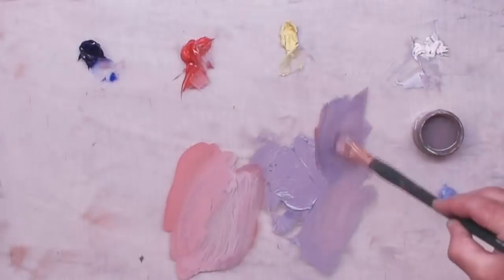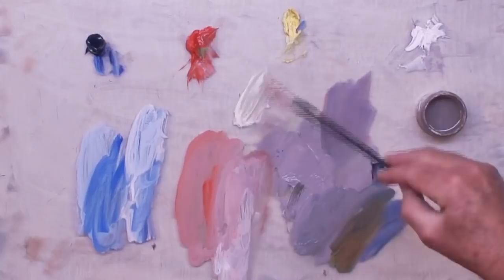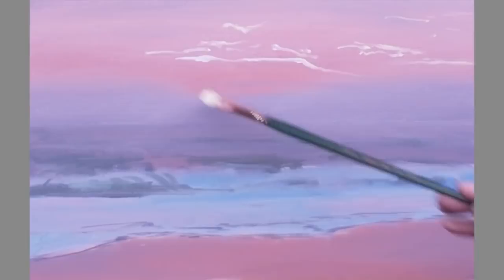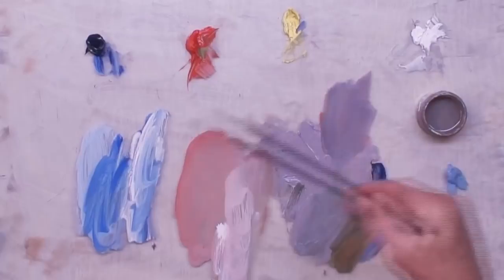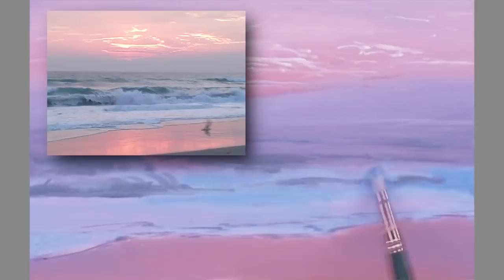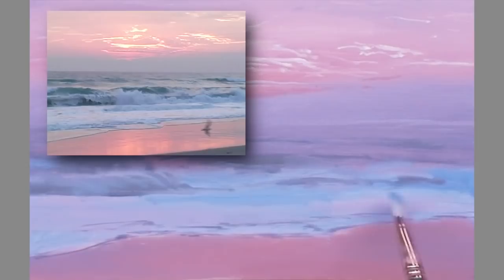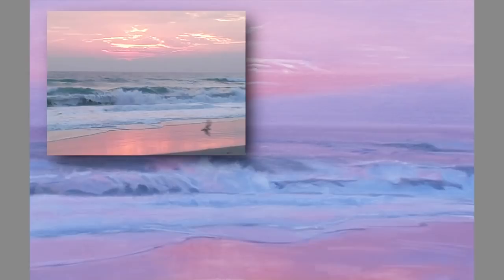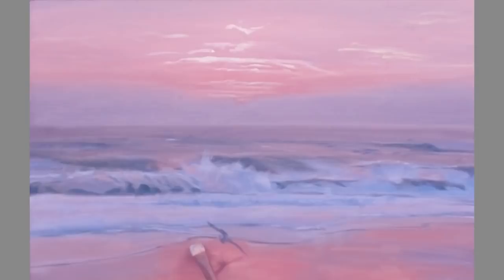Painting Waves at Dawn (part 2)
In this tutorial, Michael Lewis shows how to paint ocean waves at dawn.